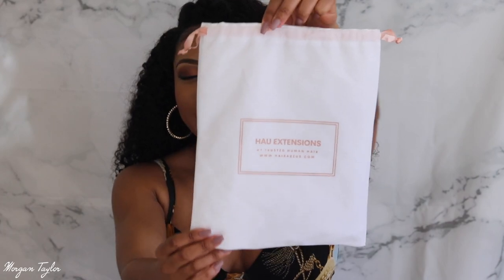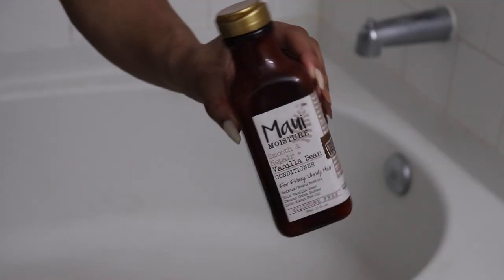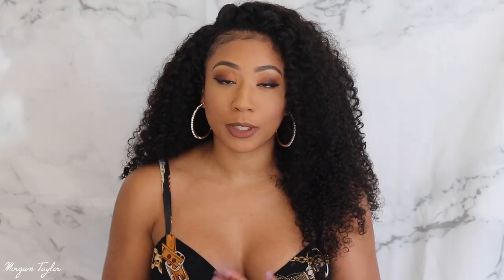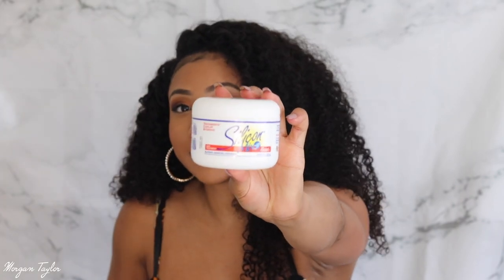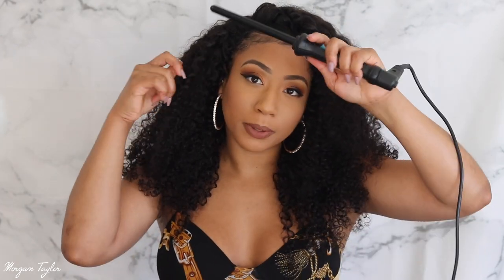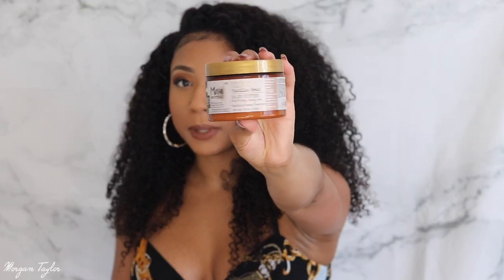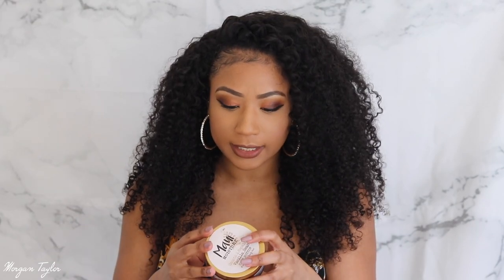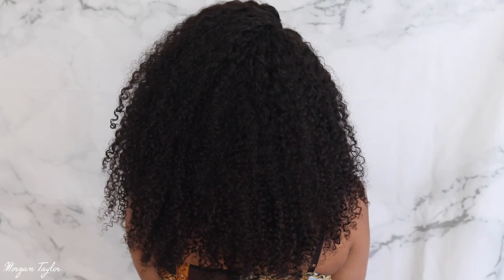PERFECT FALL/WINTER CURLS | HairAreUs | Au Naturel Brazilian Curly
OPEN ME!

Hey! Happy fall, I'm so excited to show you my new fall/winter hair!
I used 4 bundles of 20 inch Brazilian Curly hair from the beautiful "Au Naturel Collection" from Hair Are Us!